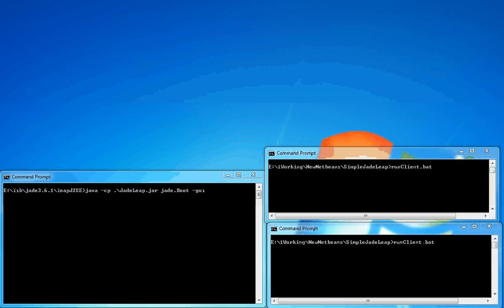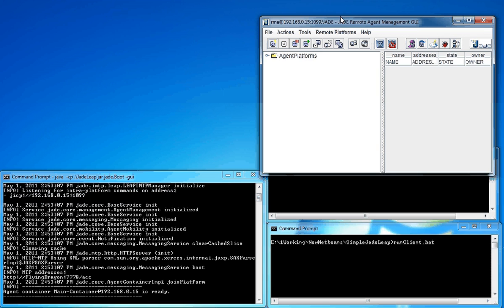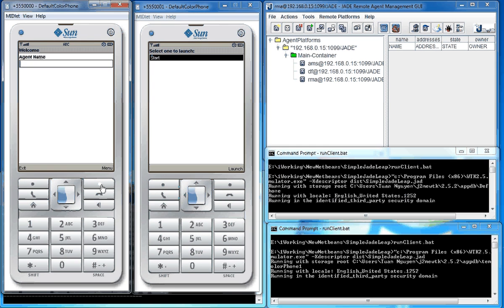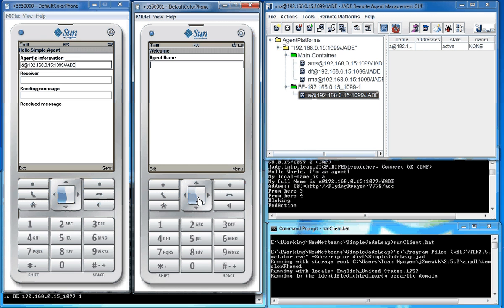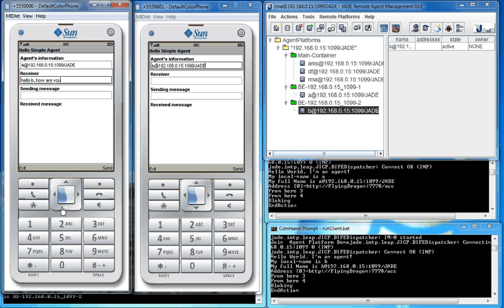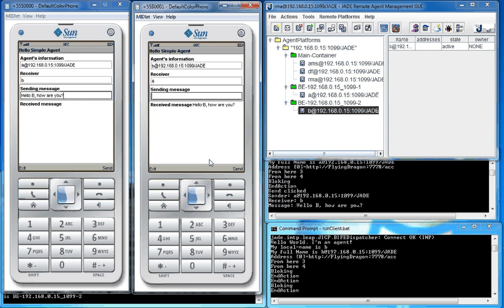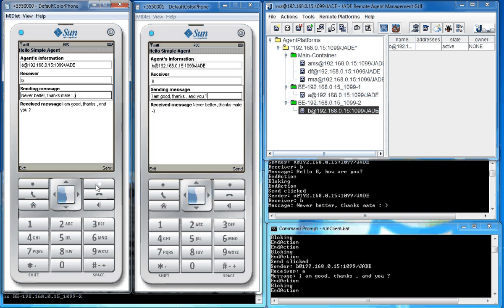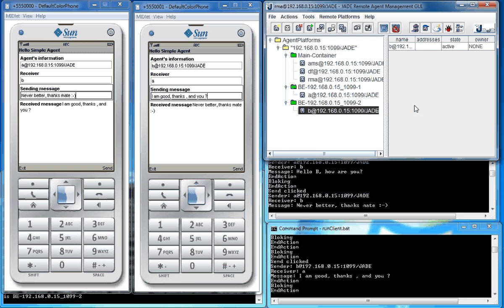Jade LEAP agent communication on J2ME device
This is a simple demonstration for using Jade/Leap on J2ME devices to communicate to each other.